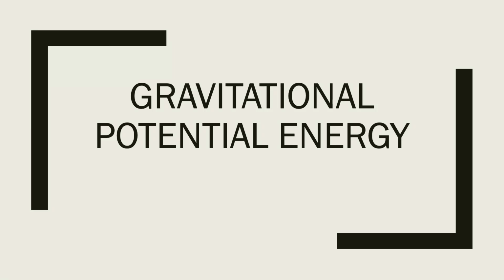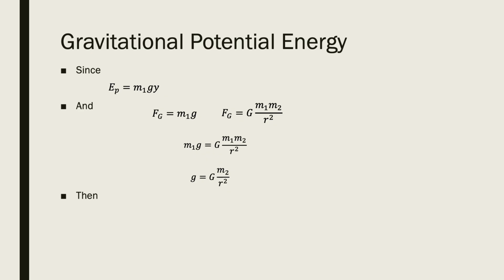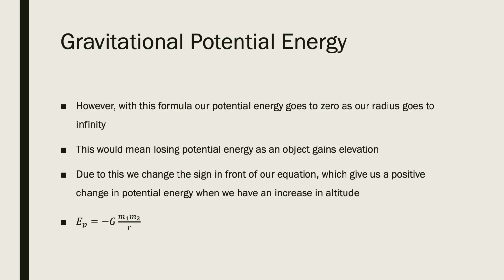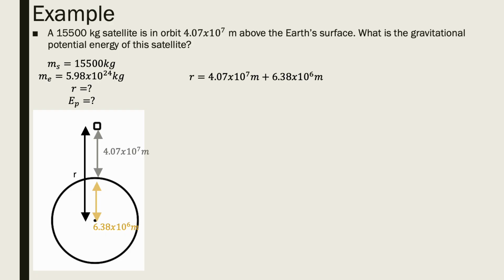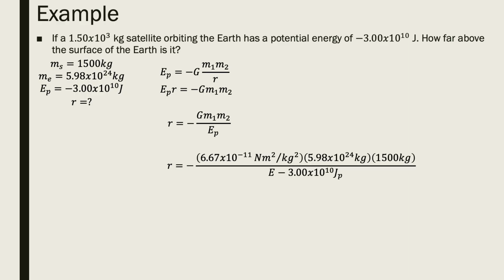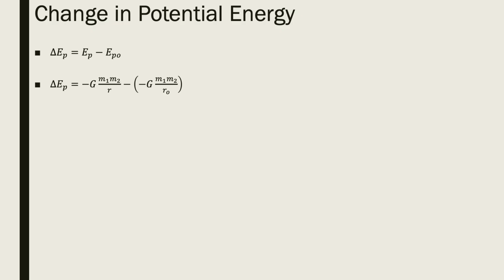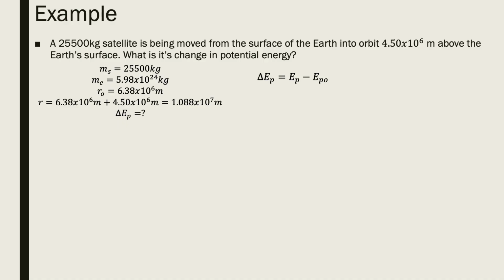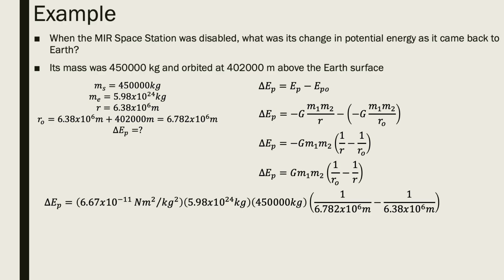Physics 12: Lesson 3 Gravitational Potential Energy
In this I go over gravitational potential energy for when you are not close to a surface of a planet